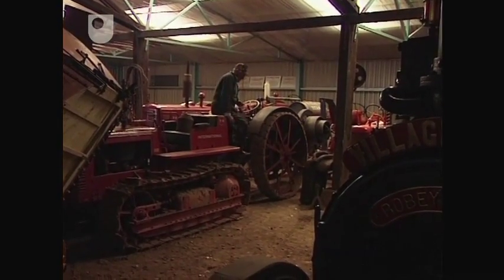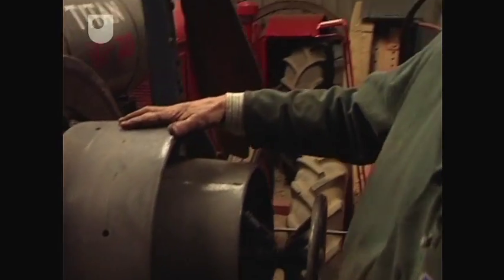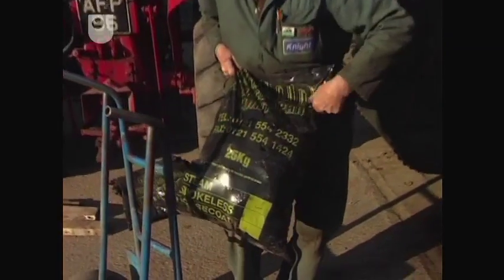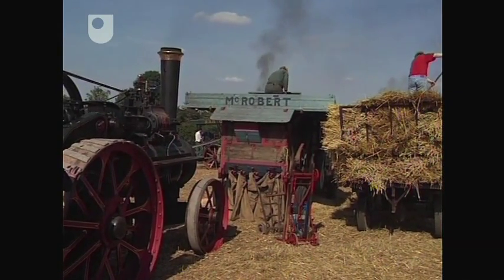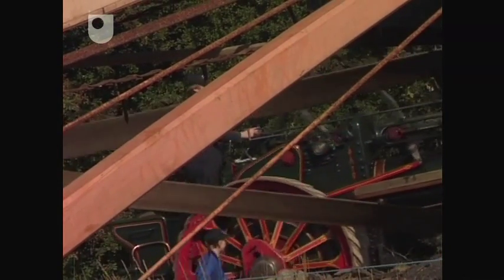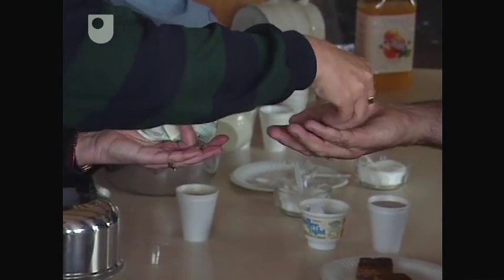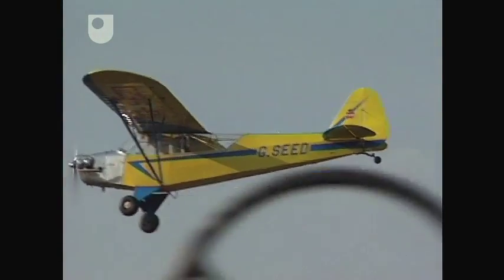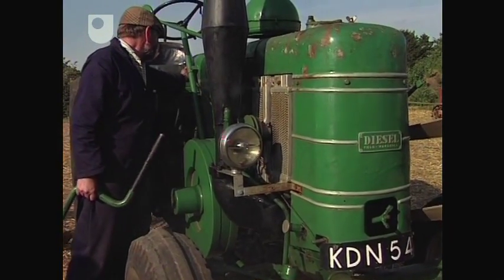Farming: Living With Risk - Integrated Health, Safety & Environmental Management (9/9)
Participants in the Working Weekend show off their machinery and reflect on how hazards and dangers used to be ignored in the past.